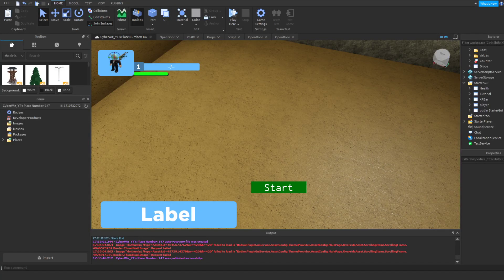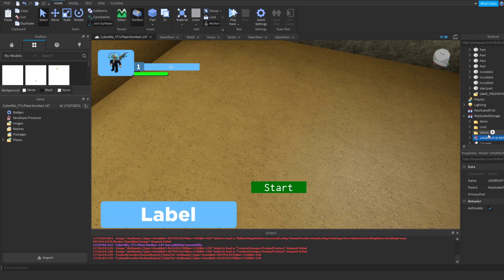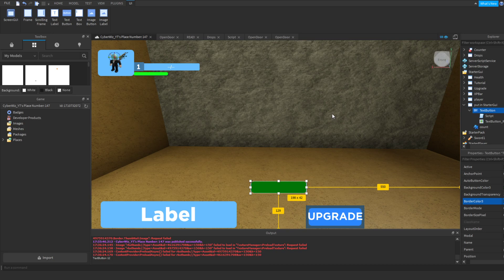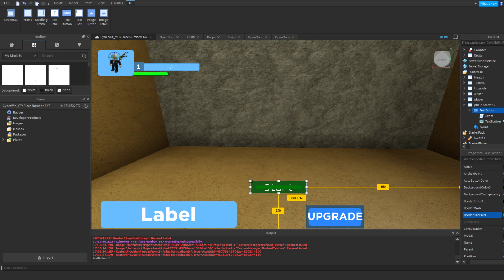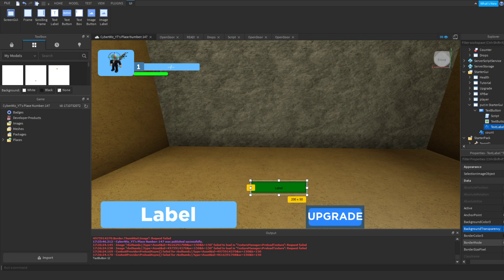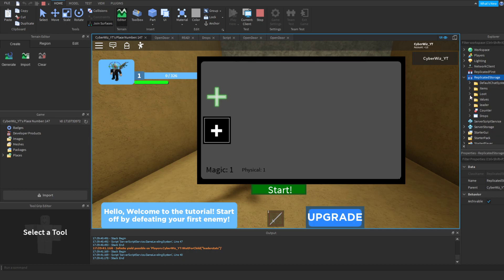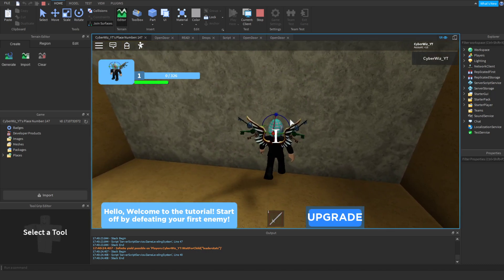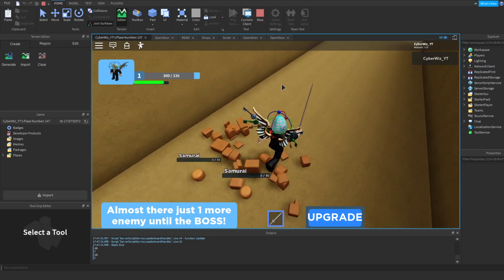HOW TO MAKE A ROBLOX DUNGEON GAME PART 2 (UPGRADE GUI)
DON'T CLICK THIS:DON'T CLICK THIS If you want the model, become a member (any rank) and then ask for the model on the community tab. If you want the model, become a member (any rank) and then ask for the model on the community tab. Hope you enjoyed this video. Have a great day!